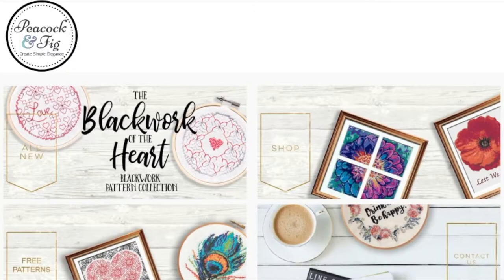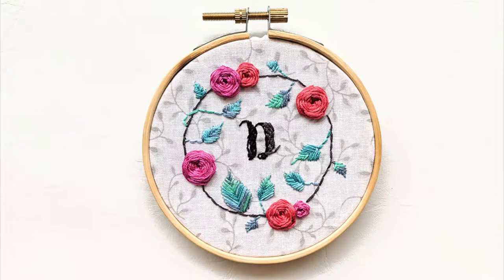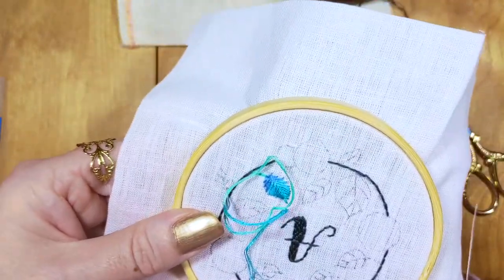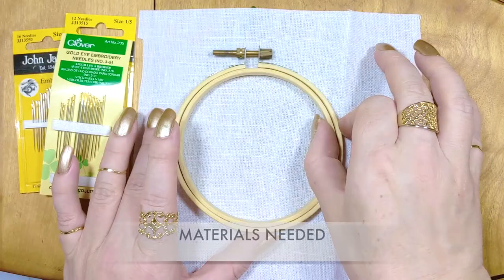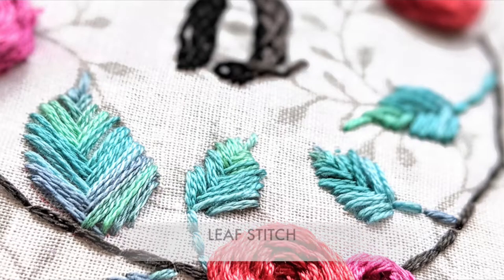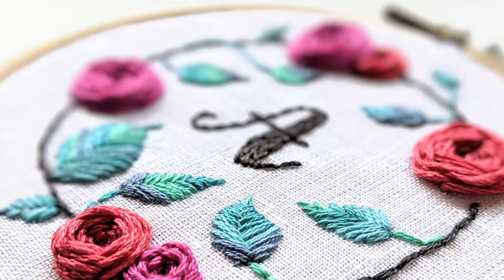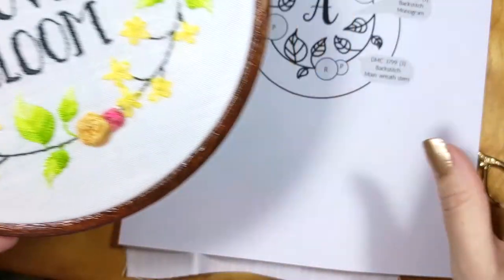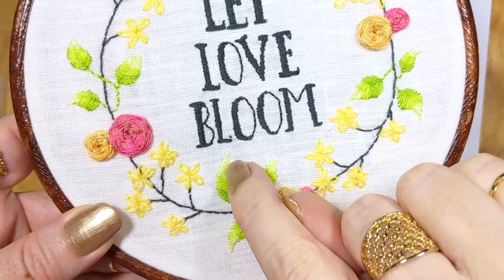Hand Embroidery Fundamentals: Stitch Your Own Floral Monogram Hoop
Learn the fundamentals of hand embroidery with this fun floral monogram hoop project! Get more details about the full class

In this class you'll learn the basic materials you'll need, how to transfer your design to your fabric, and how to stitch up and finish your floral monogram hoop. I will teach you three basic hand embroidery stitches so you can create a gorgeous little project for yourself or to gift to a loved one - backstitch, leaf stitch, and woven wheel roses. I'll also be teaching you the blanket stitch to finish off the back of the hoop. The skills you will learn in this class are important because they will give you a strong foundation for getting started with hand embroidery. If you’re a new stitcher you’ll learn how relaxing it is to have a needle and thread in your hand, and you'll get lots of helpful tips and tricks based on my years of designing and teaching stitching to millions of happy stitchers.